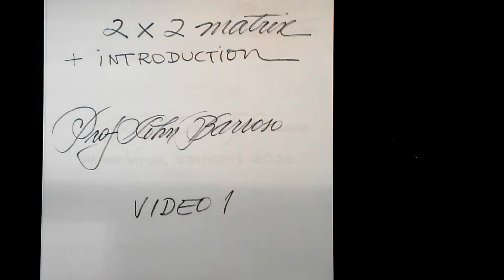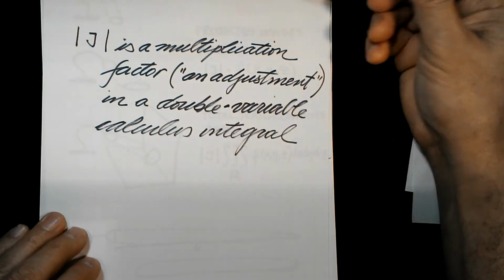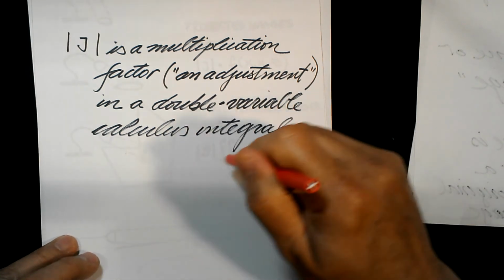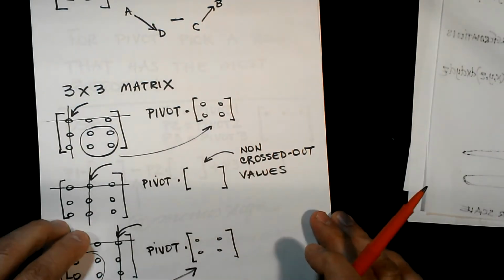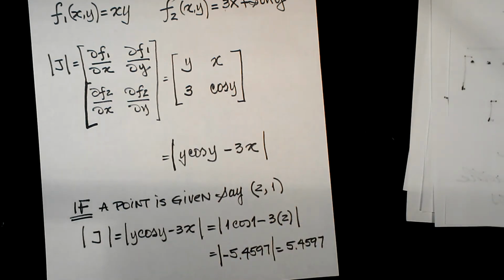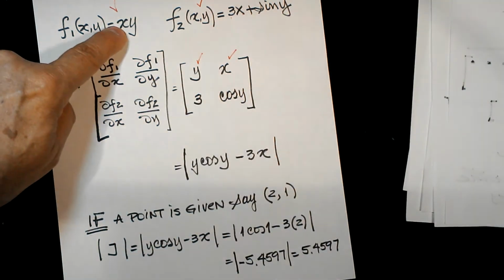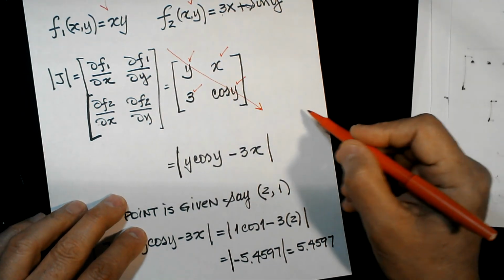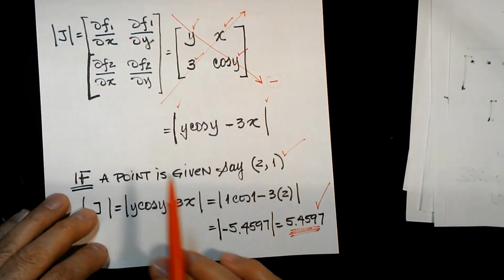Jacobian 2x2 Matrix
How to find the Jacobian